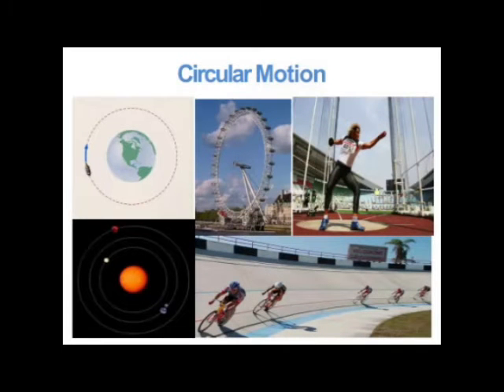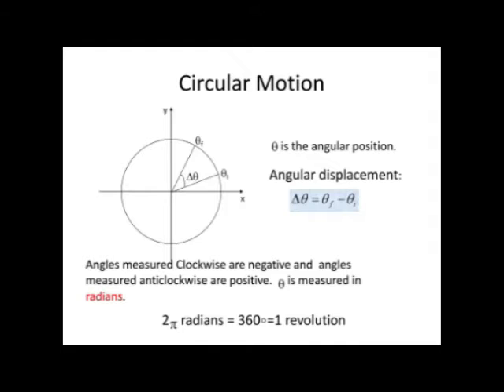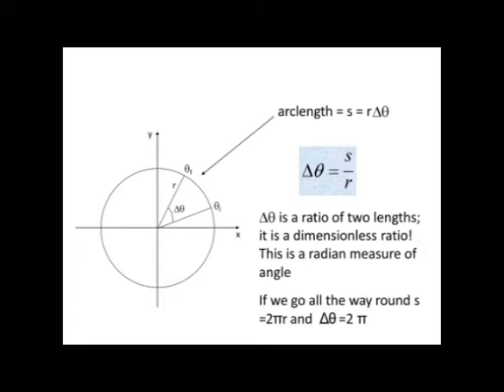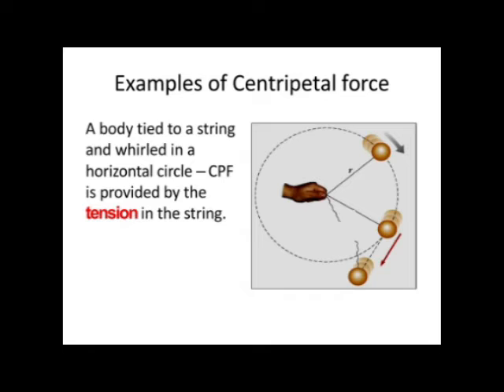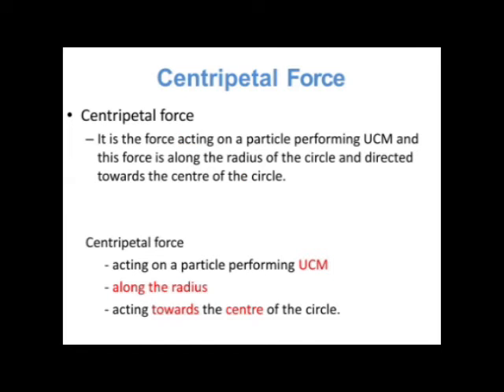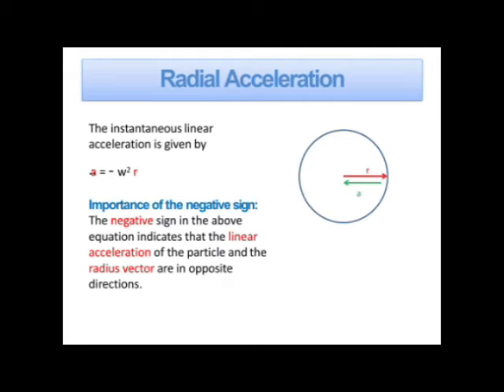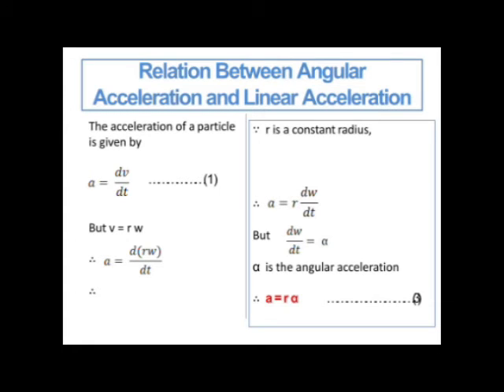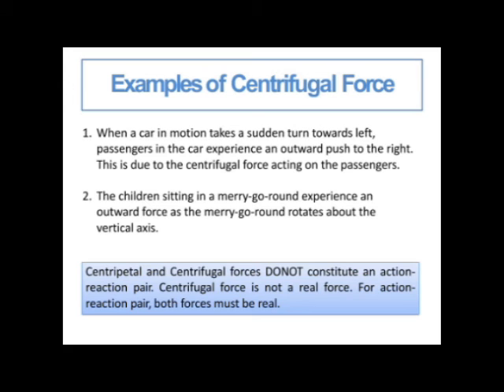Physics/Uniform Circular Motion